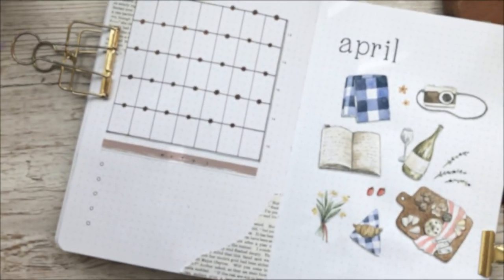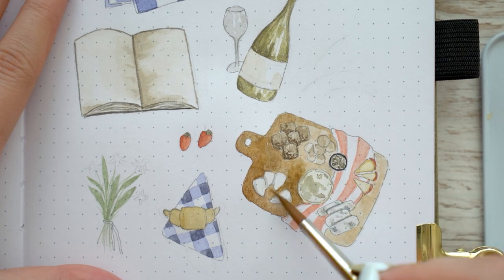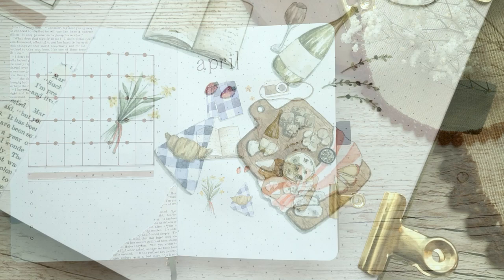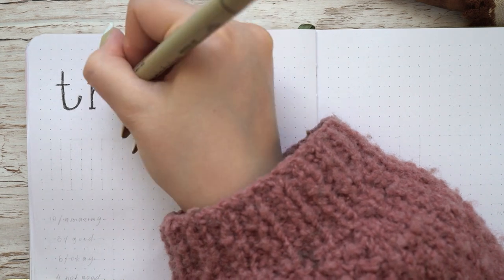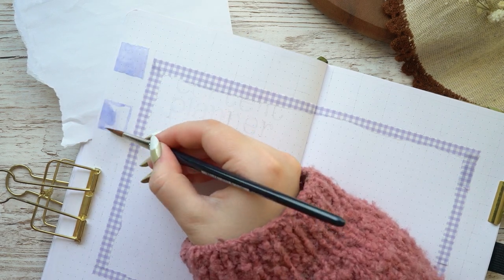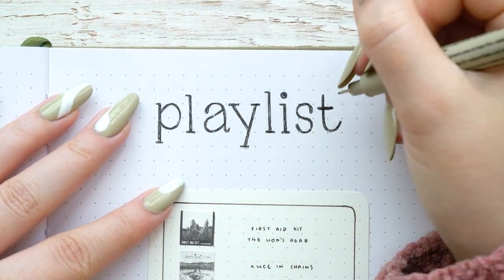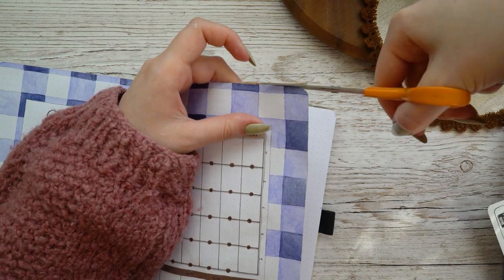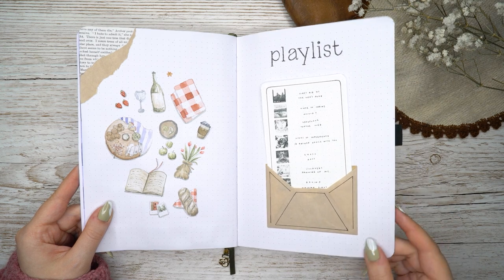April 2022 Bullet Journal Setup | Plan With Me | Picnic Bujo Theme With Watercolors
Hey everyone! I decided to do something very different for my April bullet journal setup and worked with watercolors to paint some cute picnic accessories and food items to create a very dreamy spring-like theme 💕 I hope you enjoy watching this video and like this setup even though it’s very different from my usual style! I also hope you find some inspiration from this theme and get to relax for half an hour while watching this video 🥰

✨ MUSIC

Artist: Cody Francis, Kim Aspen, Volcan Peaks

Paints:
Van Gogh watercolor set

Brushes:
Van Gogh watercolor brush series 191 no. 6

Other:
Nail polish
Essie ”cacti on the prize” ”blanc”

Corner cutter

✨ ABOUT ME

00:00 Intro
00:23 Cover page
07:26 Calendar
09:06 Trackers
15:28 Memories spread
17:29 Content planner
21:25 Playlist spread
26:05 First weekly
30:41 Final flip through